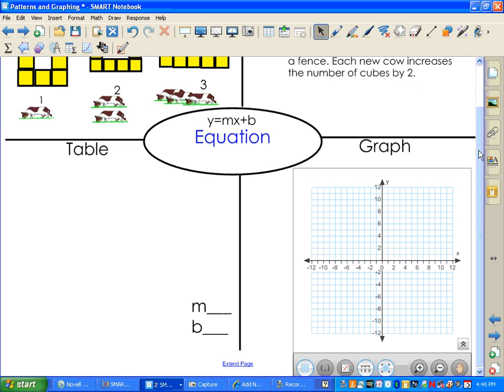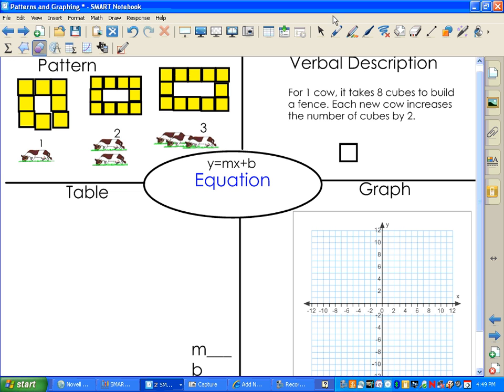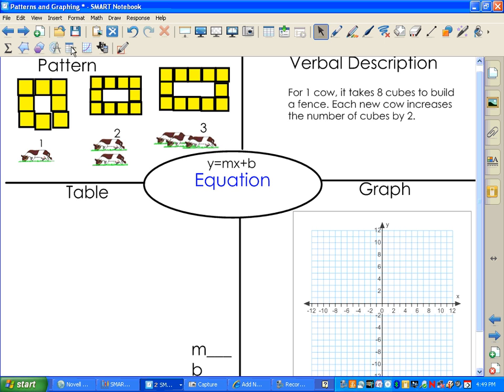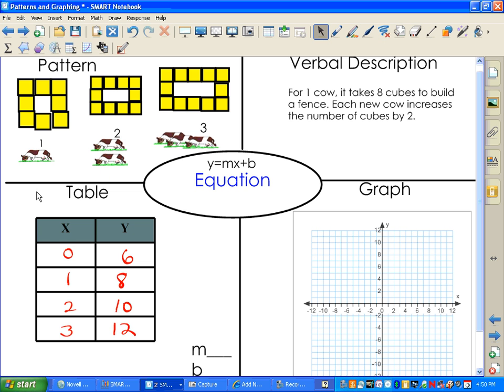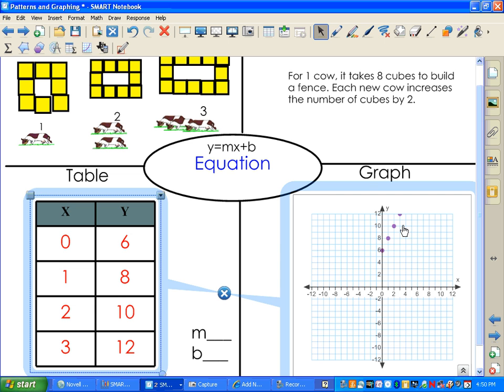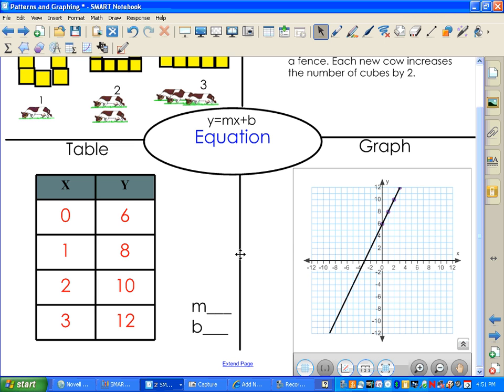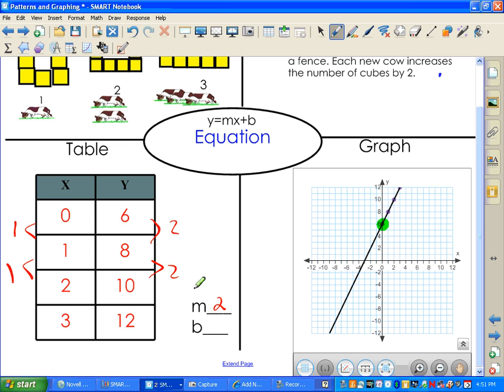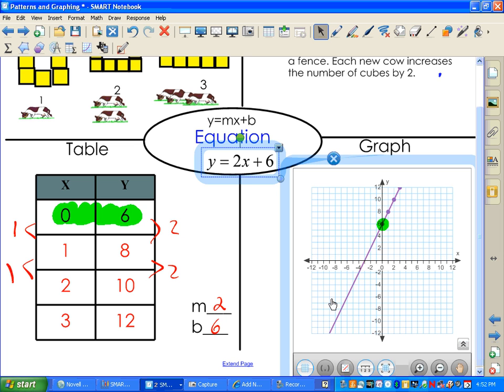Algebraic Thinking and Notebook Math Tools